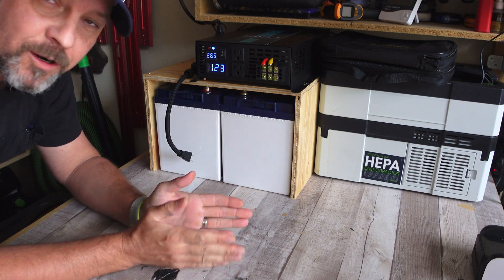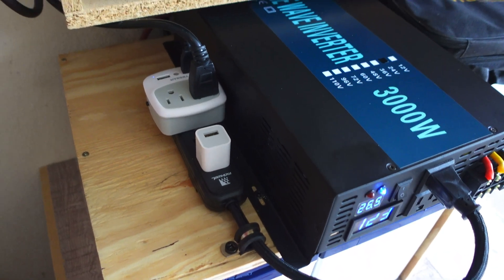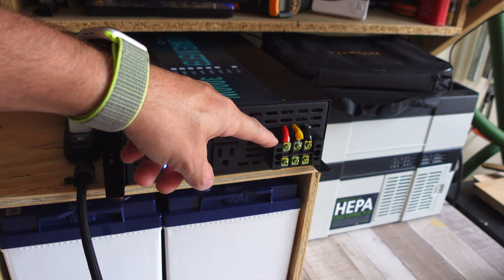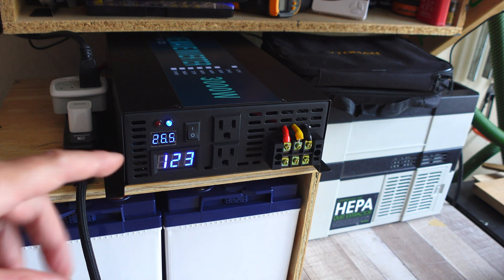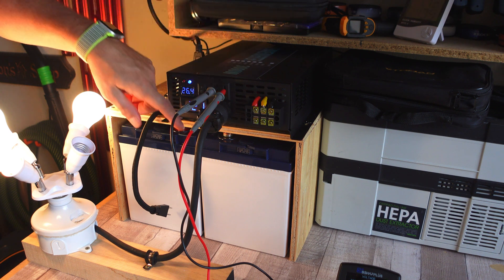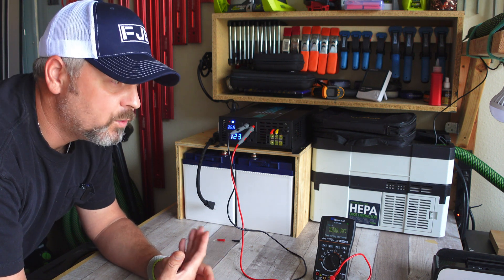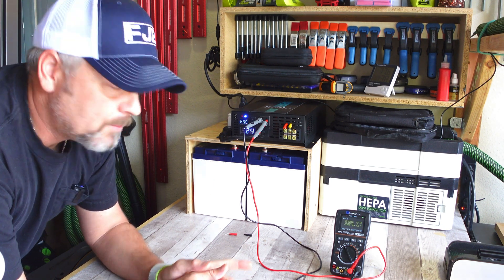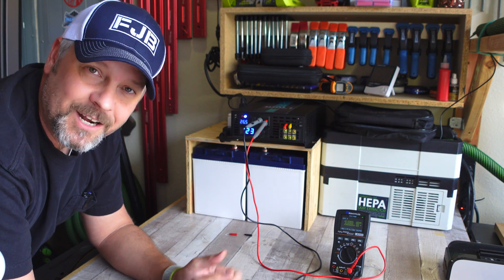Dead simple off-grid power station. Reliable 3000w 24v Inverter / Timeusb Lifepo4 100ah battery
Lol. Hope you folks liked the added bonus footage at the end😉 my bad, but dont want to delete and re-upload

Quick video showing my setup for testing out my new Timeusb batteries as well as my Reliable 300w 24v inverter. I do not have solar hooked up to this, as I really just want to see how long this battery bunk will run my everyday items for about a month.

WZRELB 3000w 24v Inverter

Timeusb 12v 100ah LIFEPO4 batteries